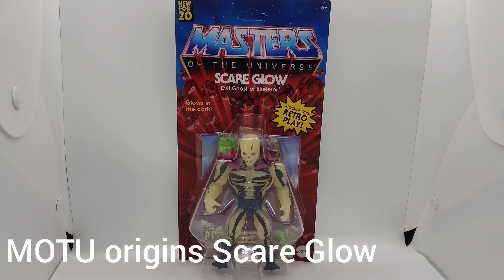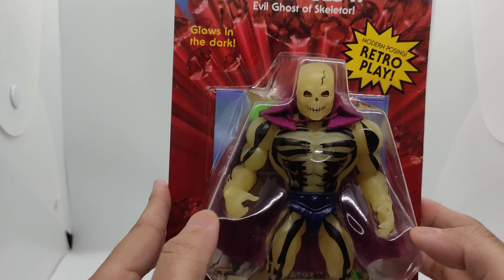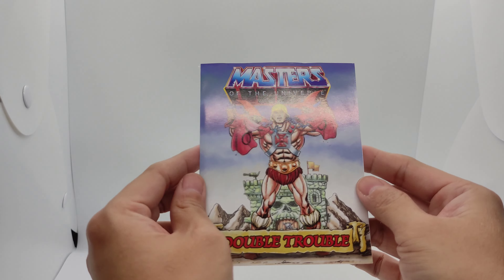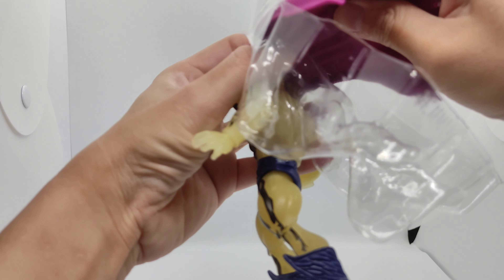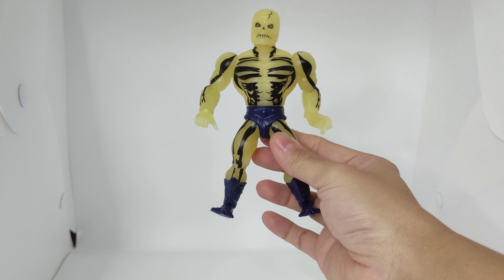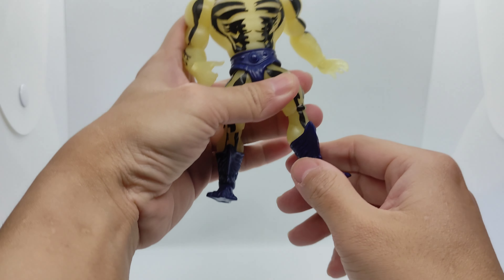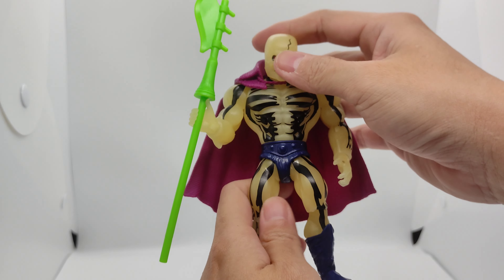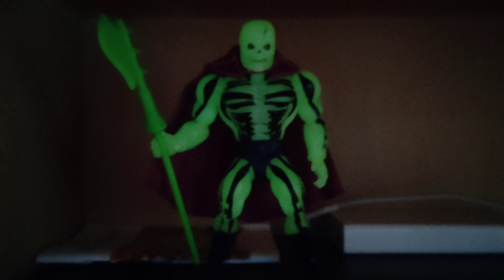Scare Glow Action Figure Review | Masters of the Universe Origins(4K)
Scare Glow Action Figure Review | Masters of the Universe Origins